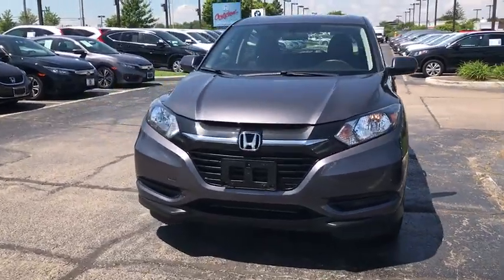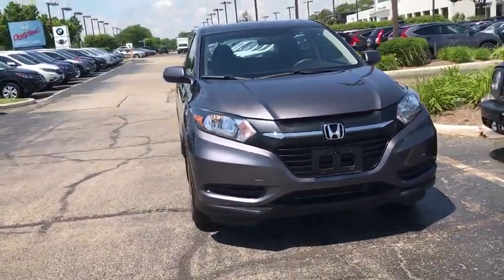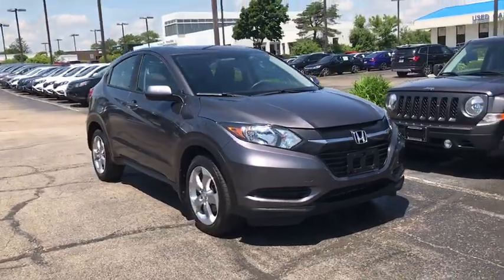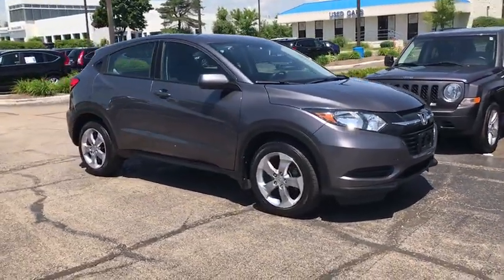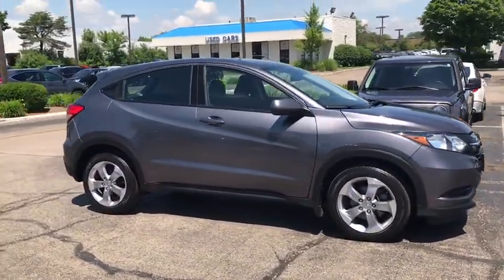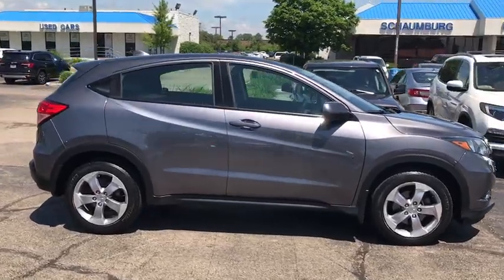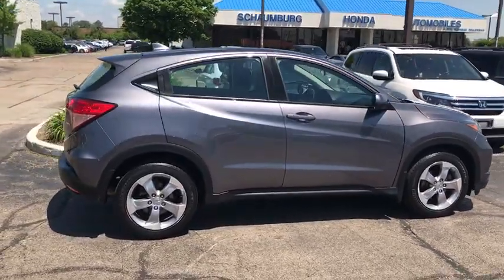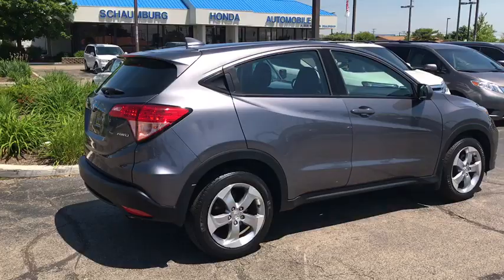2016 Honda HR-V Schaumburg, Arlington Heights, Hoffman Estates, Des Plaines, Palatine, IL 90388A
Modern Steel Metallic U 2016 Honda HR-V available in Schaumburg, Illinois at Schaumburg Honda. Servicing the Arlington Heights, Hoffman Estates, Des Plaines, Palatine, IL area.

Schaumburg Honda
750 E Golf Rd